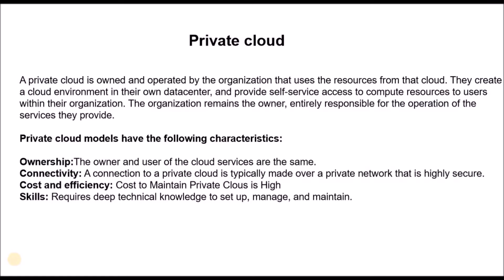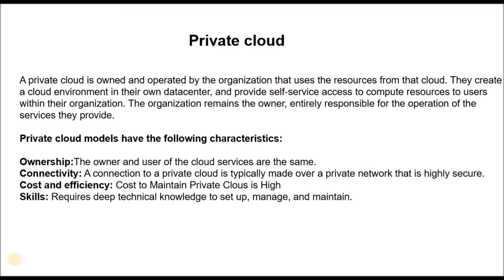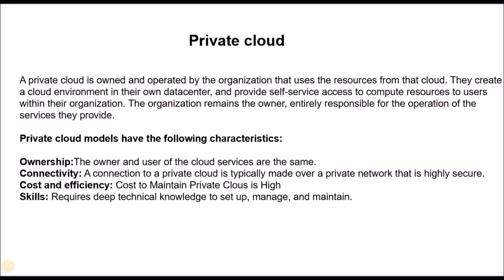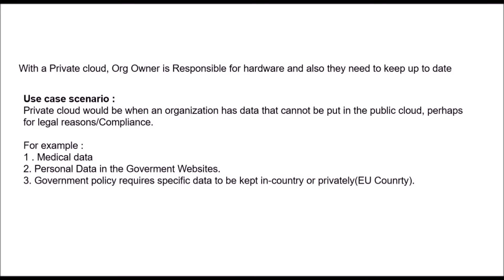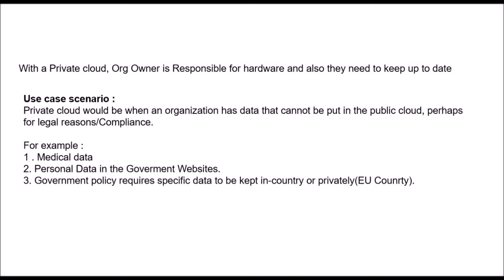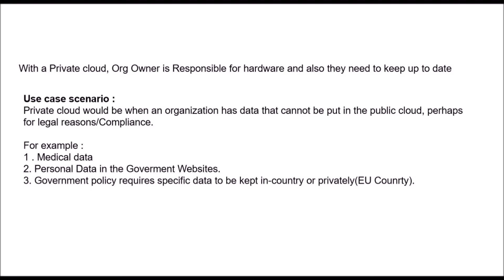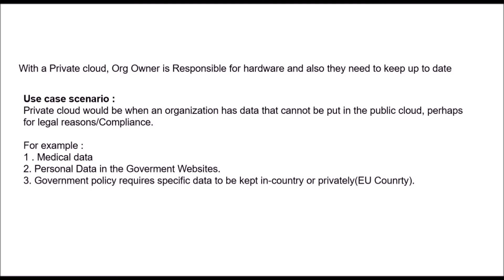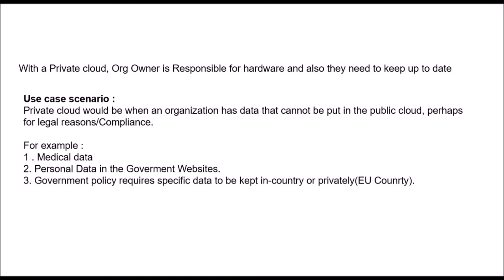Microsoft Azure Fundamentals || AZ 900 || Private Cloud Model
Hi Friends,

In this Video , We Explained about Private Cloud Model with Advantages and Disadvantages.